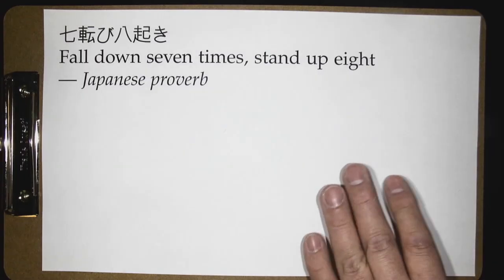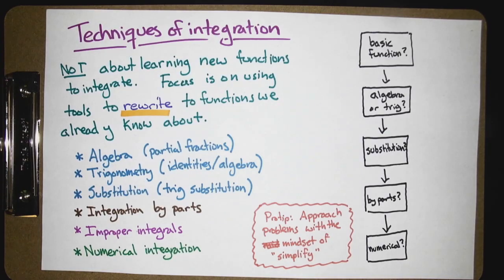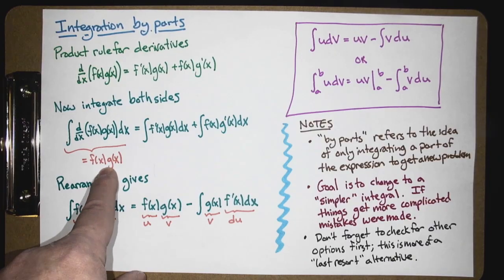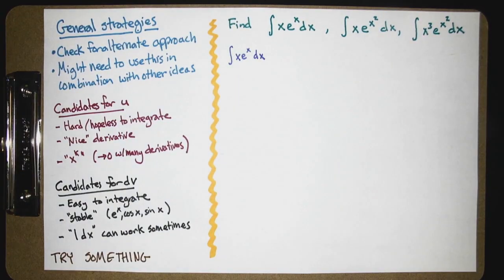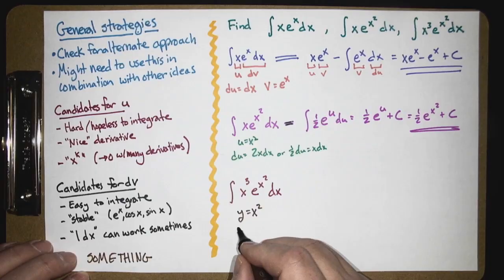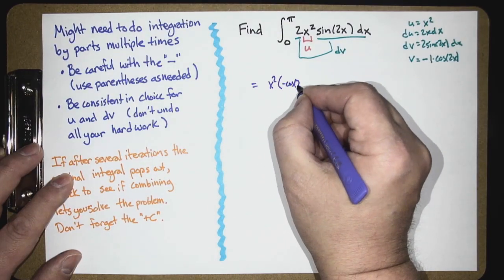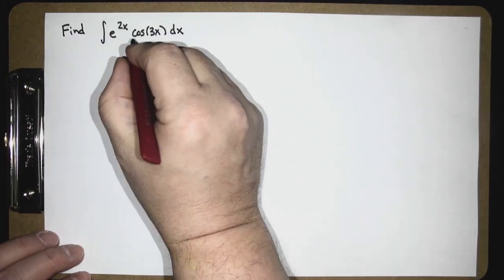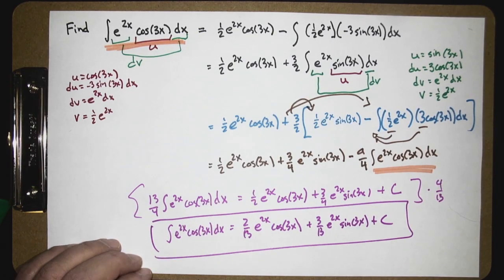Integration by parts (Calc 2; Lecture 13; Spring 25)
* Introduction to the techniques of integration portion of the course.